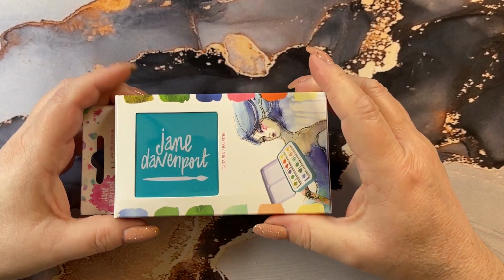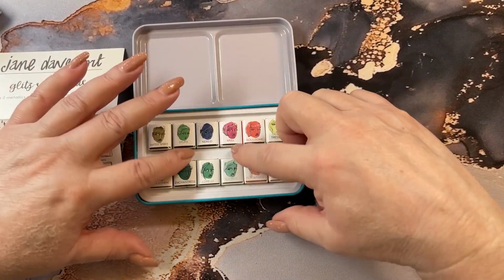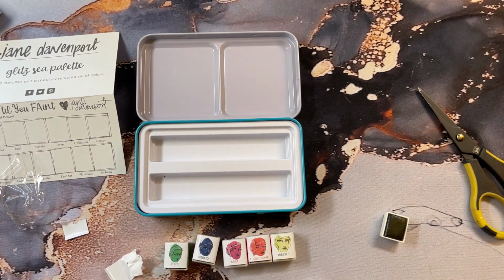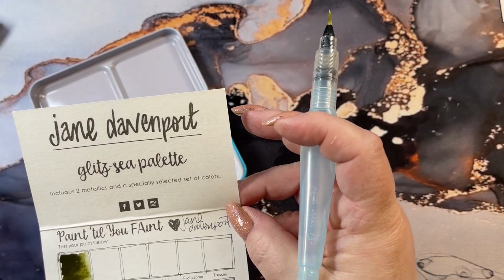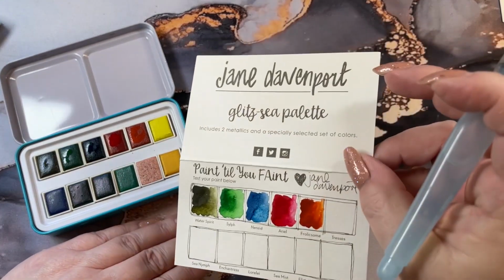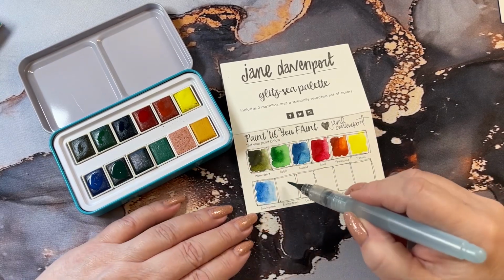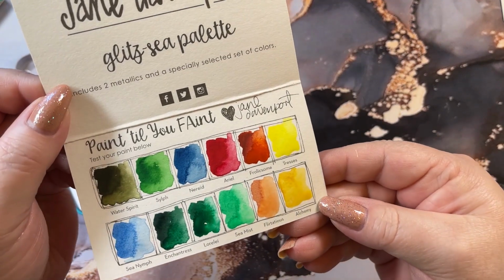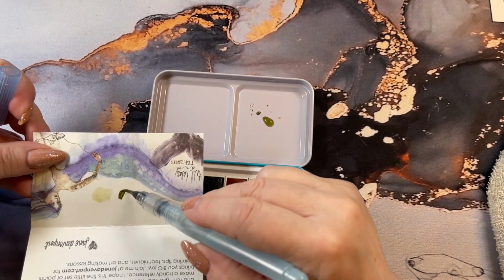Adult Coloring - Happy Mail Jane Davenport Watercolors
Thank you so much for your kindness and support

Jane Davenport Watercolor set Glitz